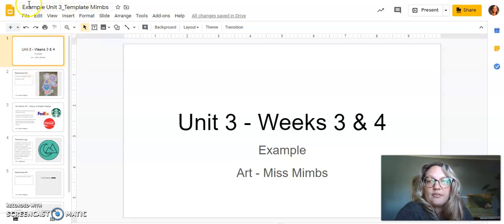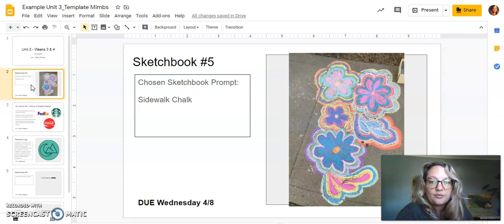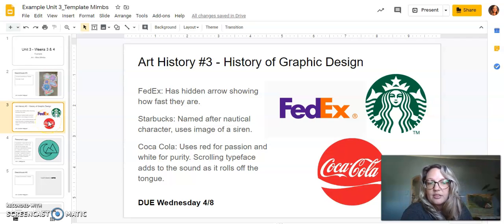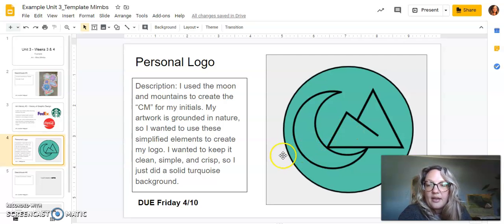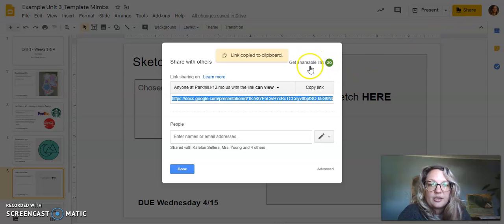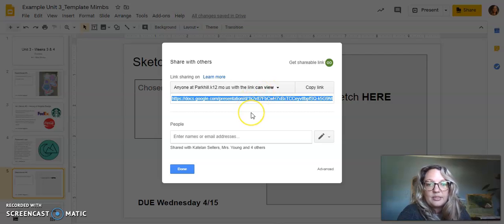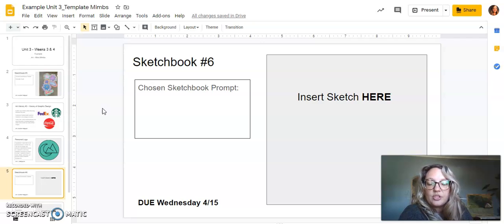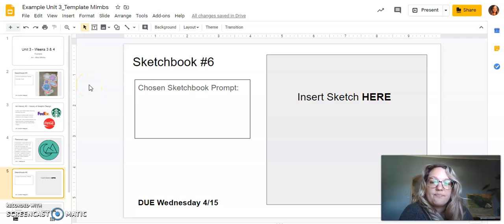Friday 4 10 instructions